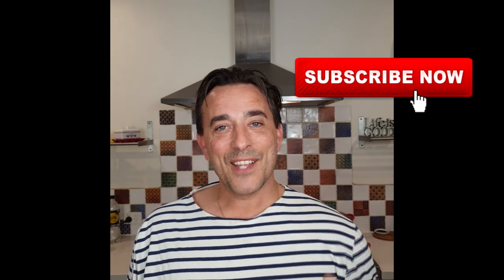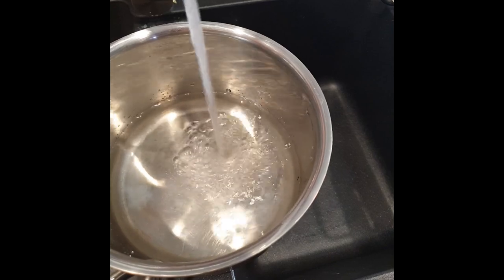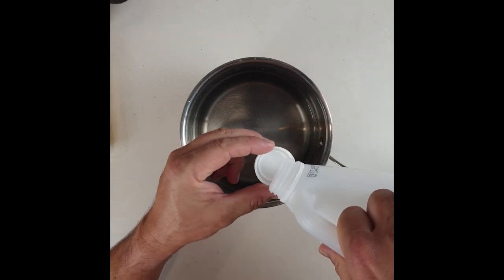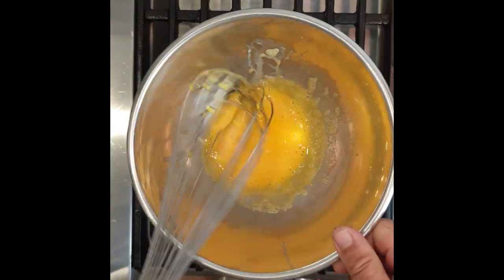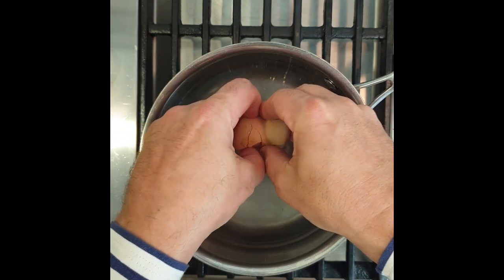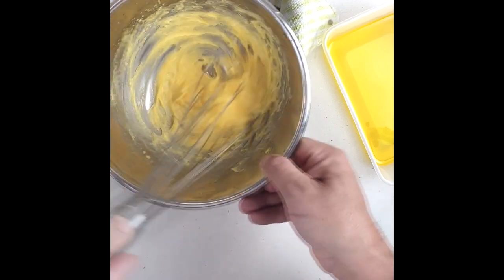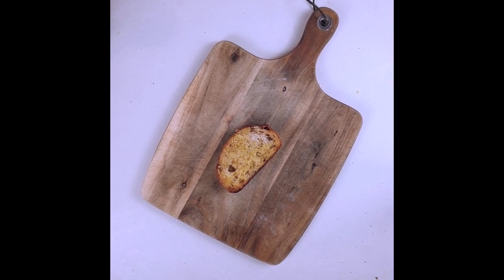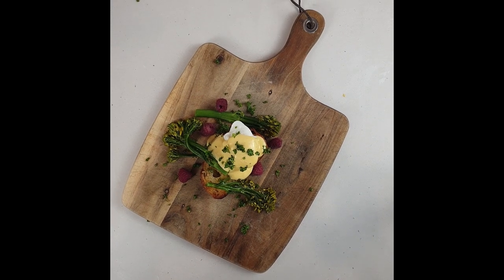How to make Hollandaise sauce-Frenchy's "Hollandaise sauce" All the steps just like a Chef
The hollandaise sauce is one of the popular sauces in the list of famous sauces across the world. It takes top of the chart in the best sauces in the world. It is a warm emulsified sauce that translate from the French and means Dutch Sauce.

 According to the Larousse gastronomique, the Hollandaise sauce basically is made up of emulsion of certain items like egg yolk, water, lemon, liquid (clarified) butter.

You can find the utensils I used for this recipe following the links:

For the full printable recipes and tips on baking and cooking check my blog at

Thank you and Bon Appetit

David

La salsa holandesa es una de las salsas más populares en la lista de salsas famosas en todo el mundo. Toma la cima de la tabla en las mejores salsas del mundo. Es una salsa cálida emulsionada que se traduce del francés y significa salsa holandesa.

Según la Larousse gastronomique, la salsa Hollandaise básicamente se compone de emulsión de ciertos artículos como yema de huevo, agua, limón, mantequilla líquida (clarificada).

Puedes encontrar los utensilios que utilicé para esta receta siguiendo los enlaces:

Para obtener las recetas imprimibles completas y consejos sobre hornear y cocinar, consulte mi blog en

puedes seguirme en Instagram: cocinandocon la francésa

puedes seguirme en facebook: cocinar con frenchy

Gracias y Bon Appetit

David